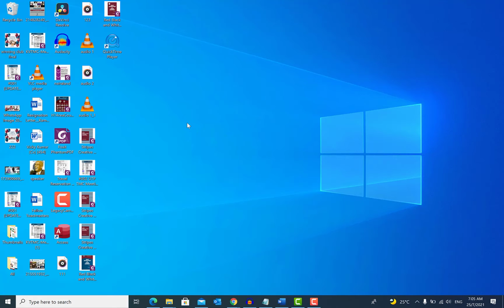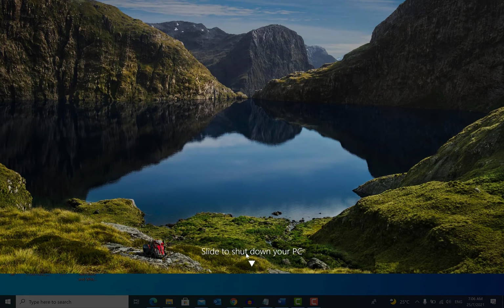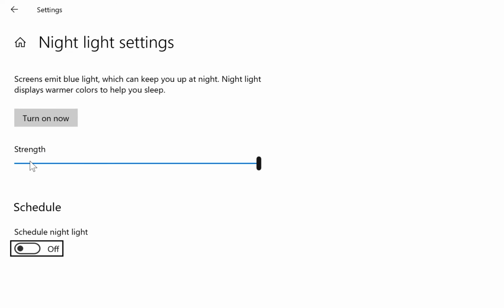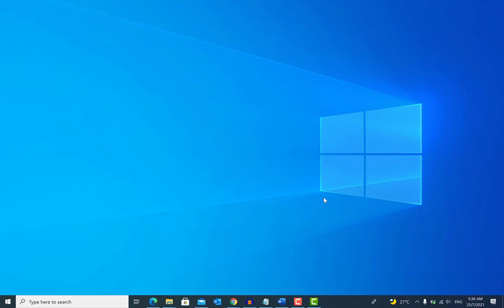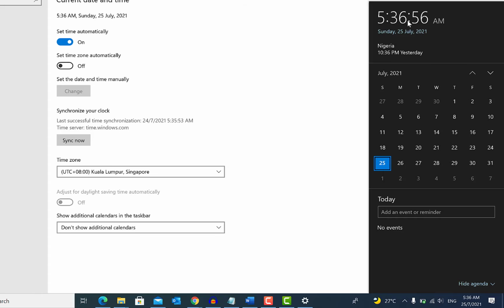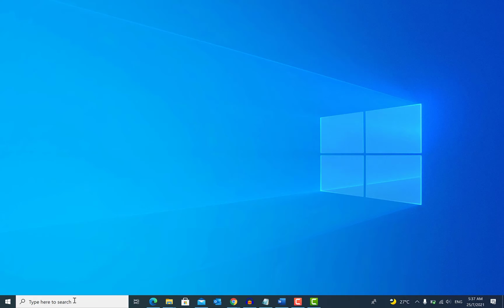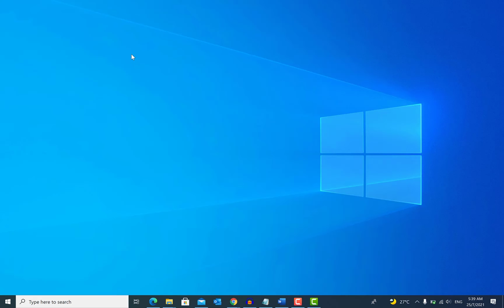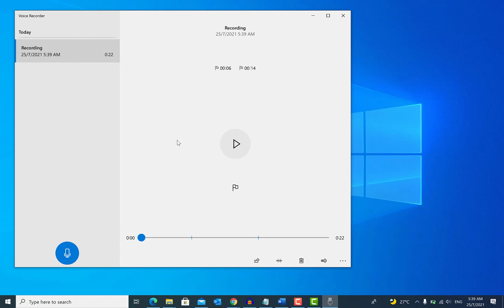5 Windows 10 Tips and Tricks [Part 5 of 10]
In this video, I shared five (5) cool tips and tricks on how to use windows 10. The tips I shared include how to shut down your computer using the slide to shut down click, how to activate the night light, how to use the quick assist, add additional time to your time and the use of a voice recorder to record your voiceovers.
Feel free to apply these tips and tricks to take your experience of windows 10 to the next level.